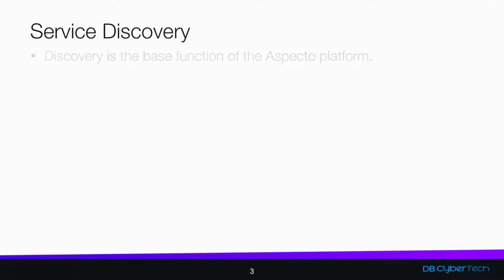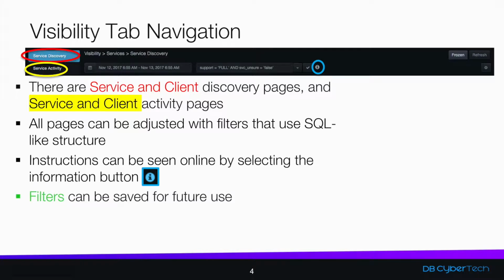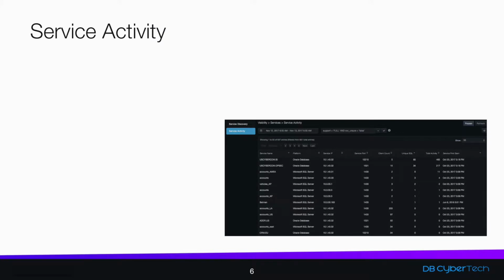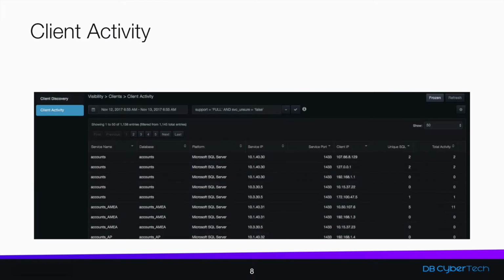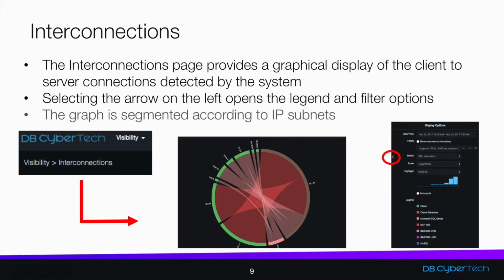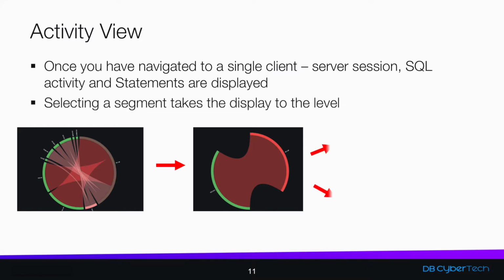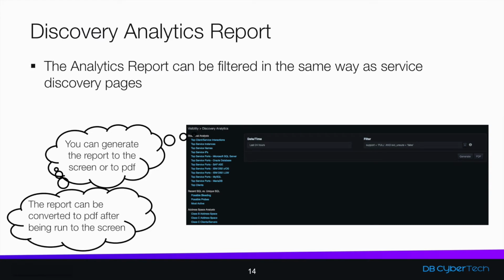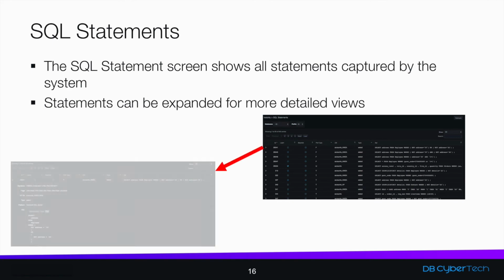DB CyberTech - Visibility Presentation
Slide show presentation of the DB CyberTech Visibility feature